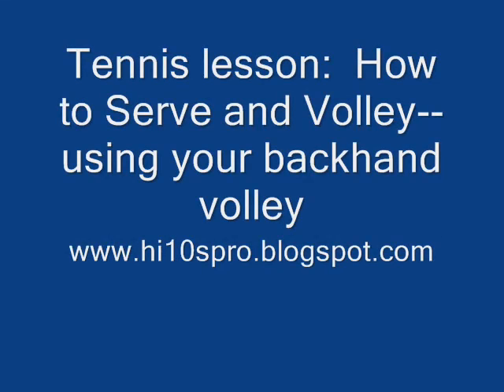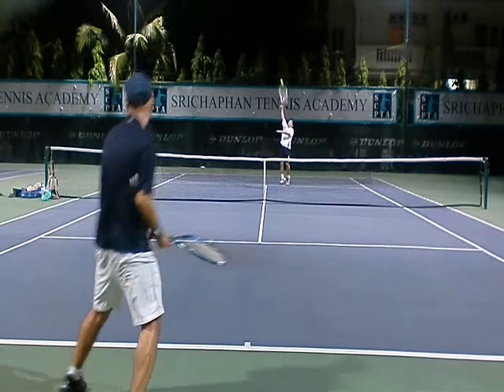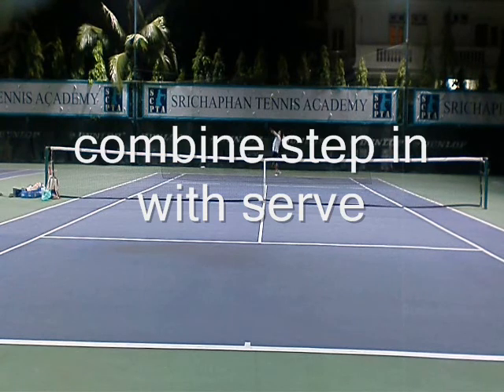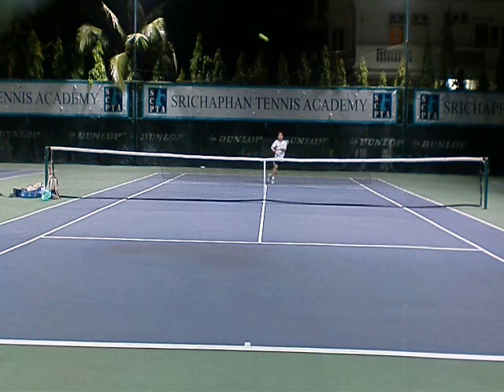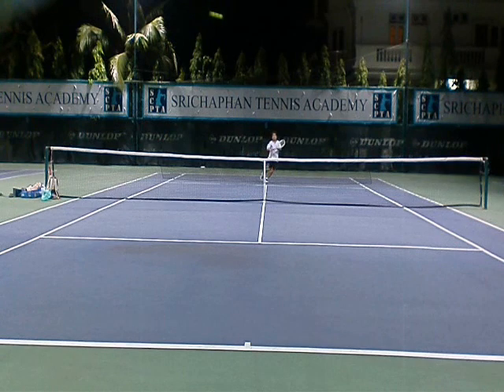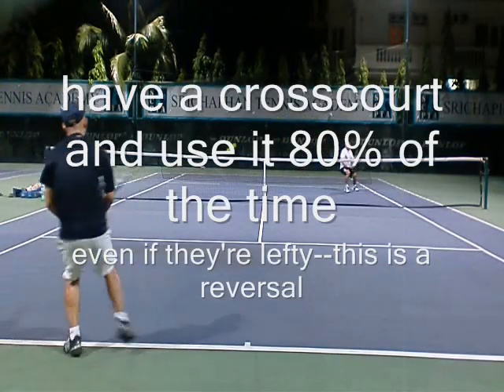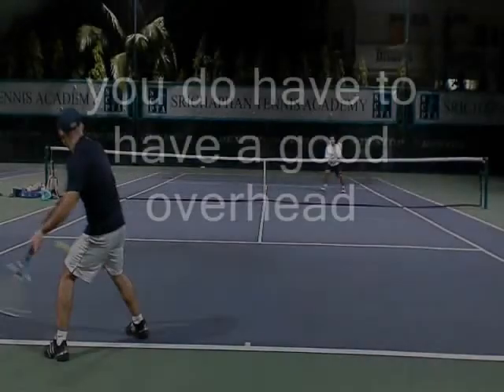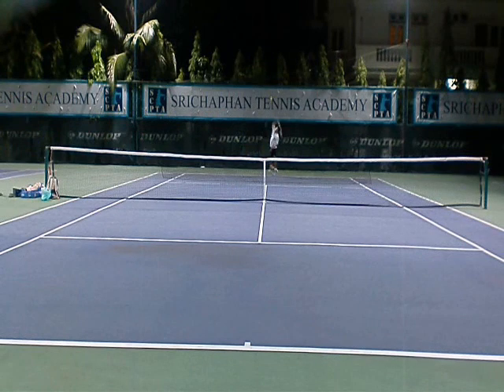Tennis Lesson: How to Serve & Volley Using your Backhand Volley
shows how to use the backhand volley in different situations